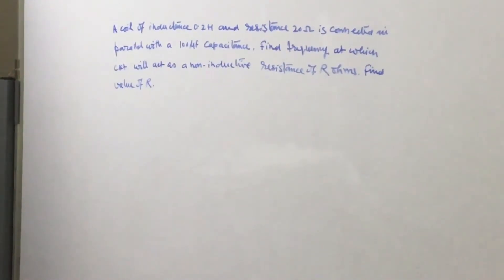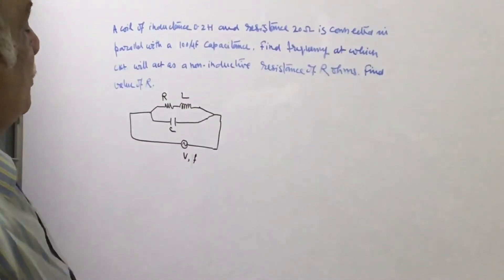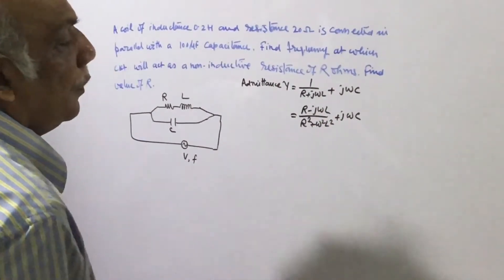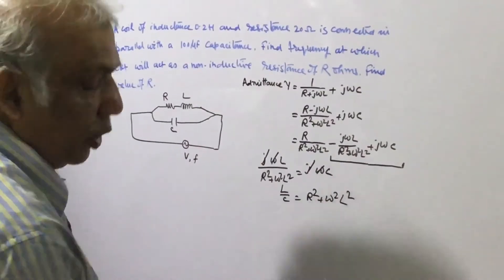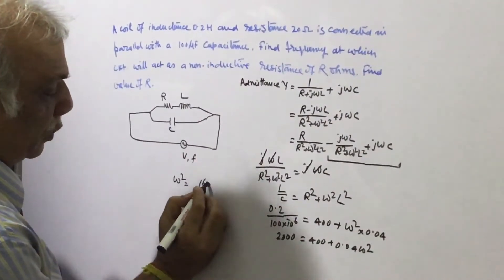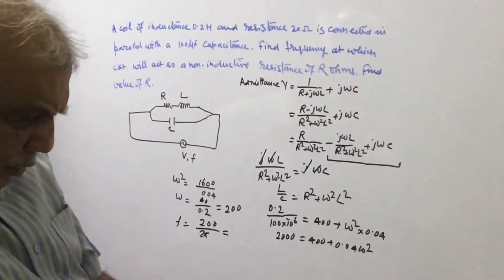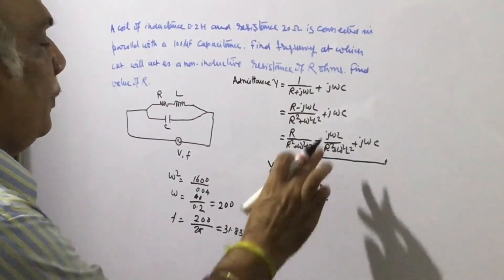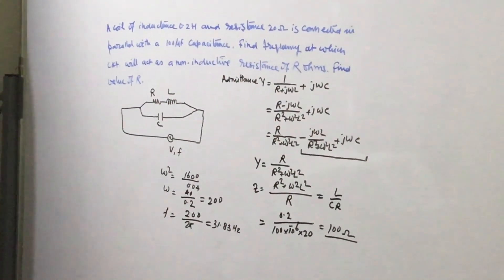Parallel resonance, resonant frequency and effective resistance at resonant frequency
A coil of inductance 0.2H and resistance 20 ohms is connected in parallel with a 100µF capacitance. Calculate the value of the frequency at which the circuit will act a resistance. Also find value of this resistance.